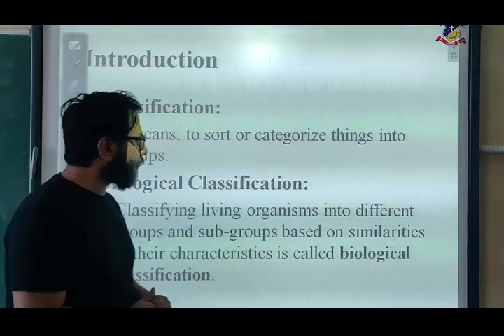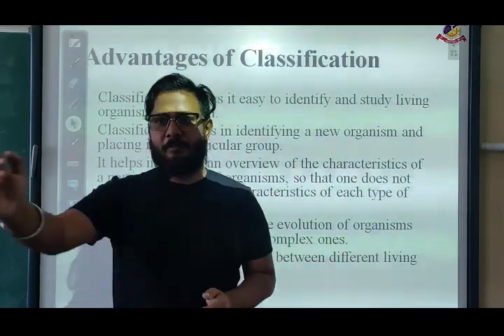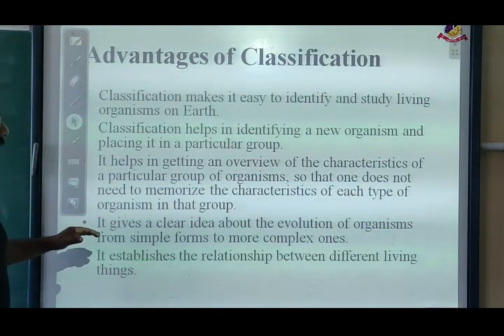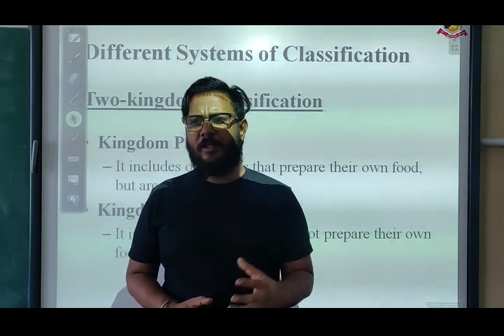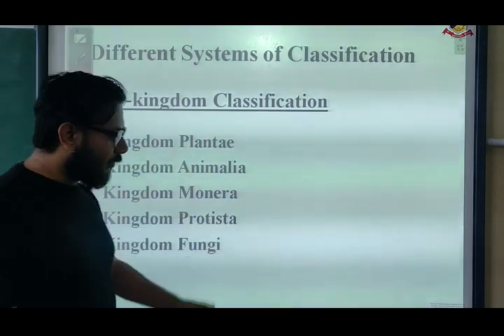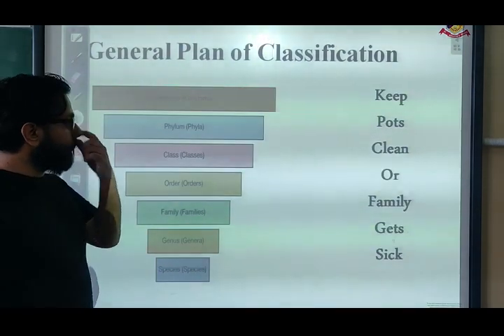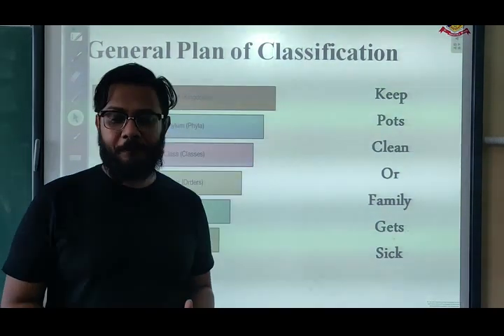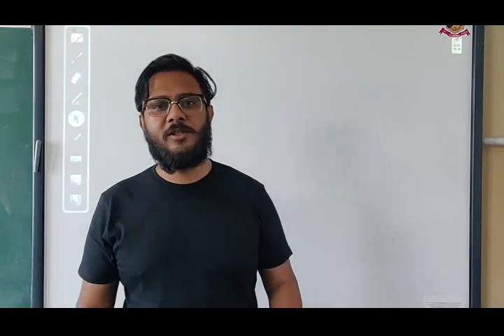Biology – Kingdom Classification | ICSE | Class 7 | St. Augustine's School | Kalimpong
Basic Understanding of the chapter "Kingdom Classification” for ICSE Biology – Class 7, as per the reduced Syllabus suggested by Council for the Indian School Certificate Examinations (CISCE) for the year 2020, due to the COVID19 pandemic.